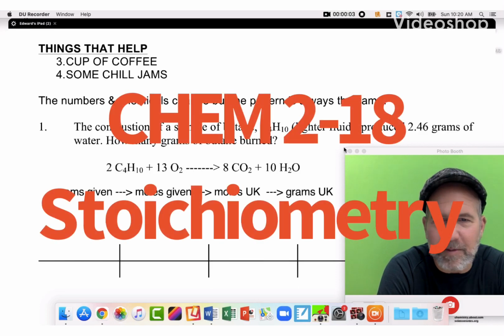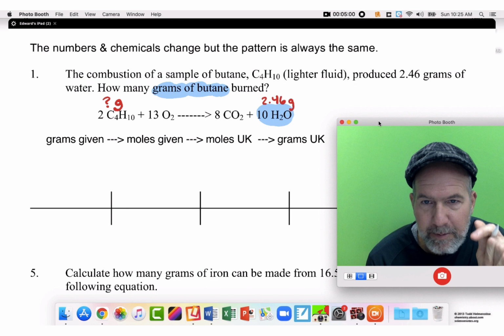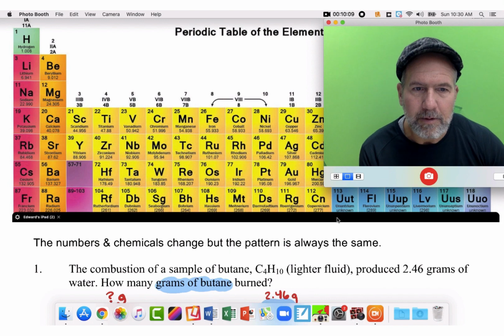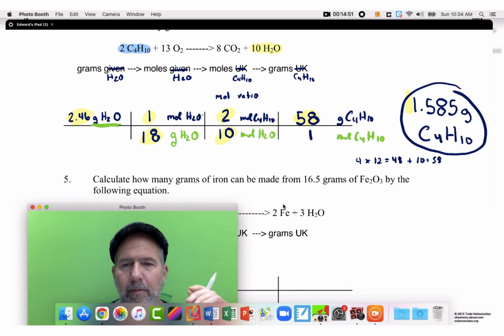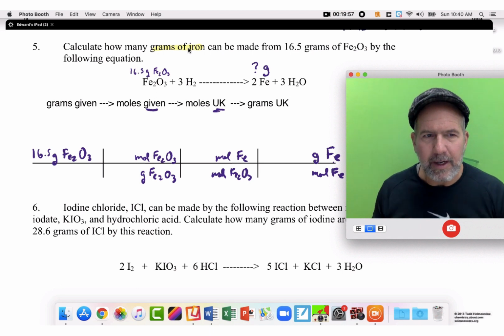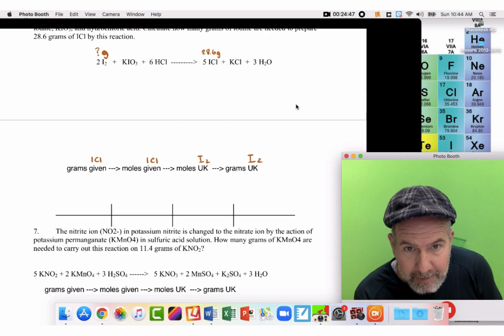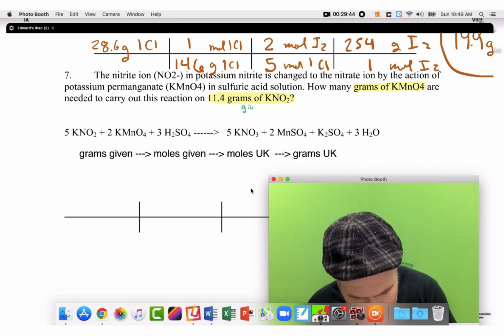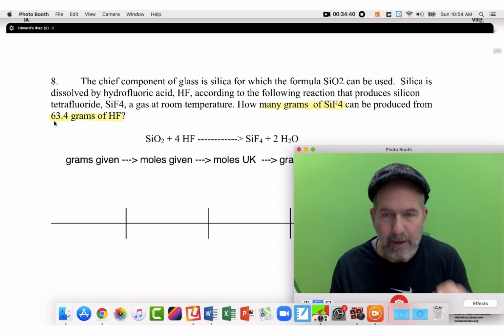CHEM 2-18 Stoichiometry grams to mol to mol to gram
Stoichiometry
grams to mol to mol to gram
gram to gram
grams-mol-mol-gram